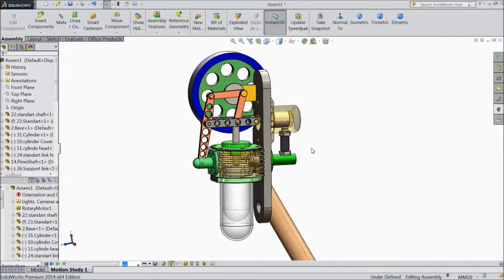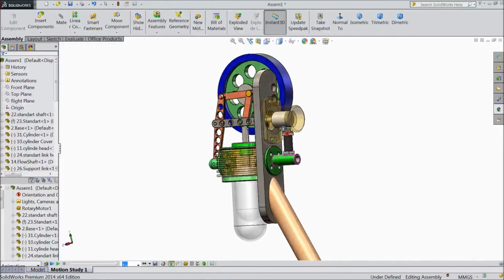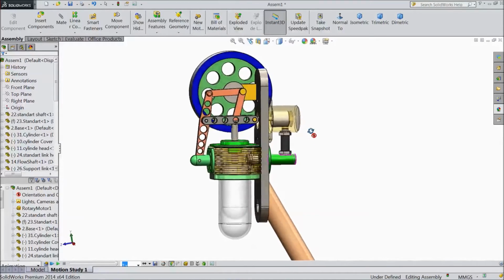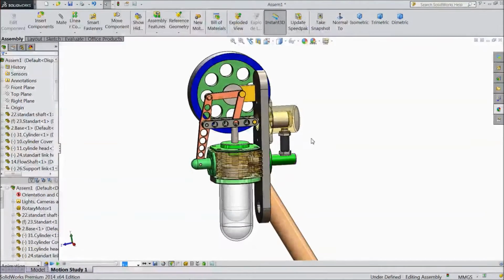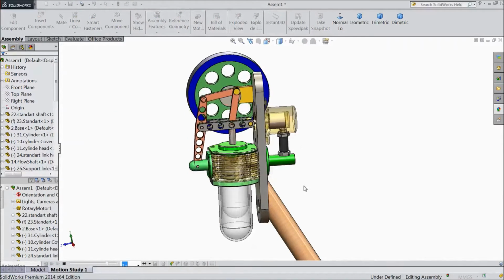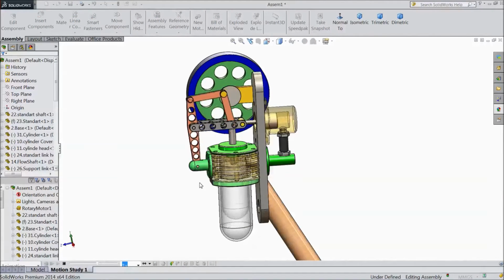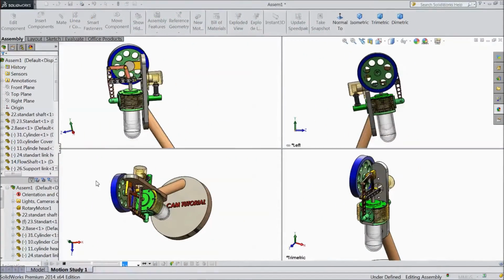SolidWorks Tutorial Vertical Stirling Engine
in this tutorial video i will show you how to sketch Vertical Stirling engine in solidworks please subscribe our channel for more videos & projects in solidworks & dont forget to hit & share the videos, thanks for watching.